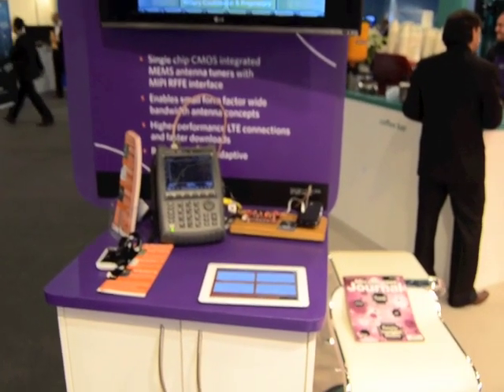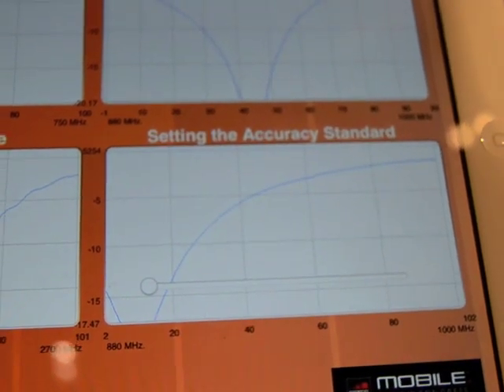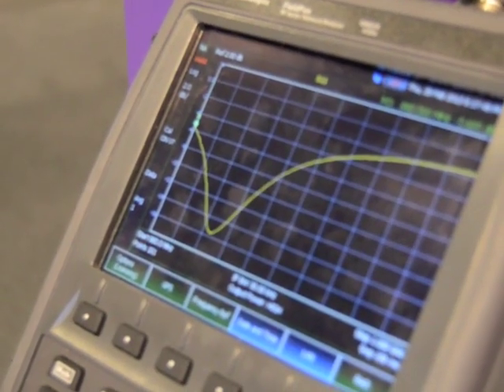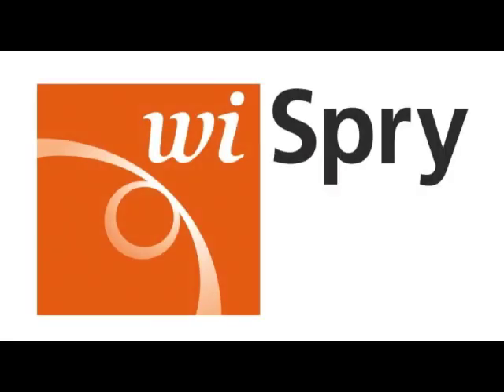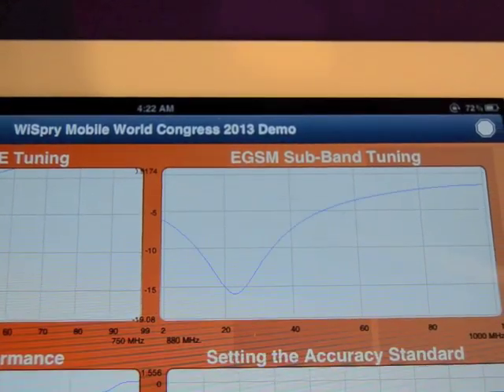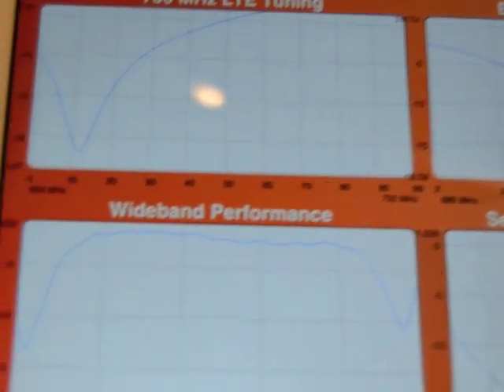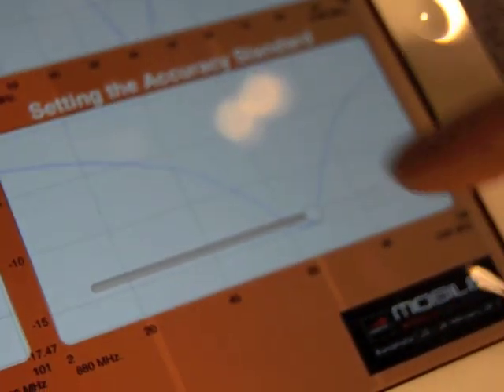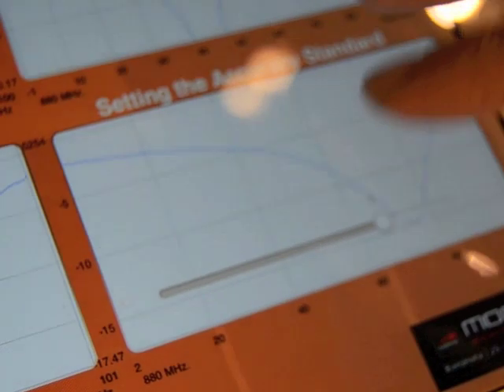WiSpry Antenna Tuning Demo at the 2013 Mobile World Congress, Barcelona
Video version of the demo that WiSpry showed at the recent 2013 Mobile World Congress in Barcelona, Spain. WiSpry technology is used to tune a single feed antenna between 700 MHz and 2700 MHz.